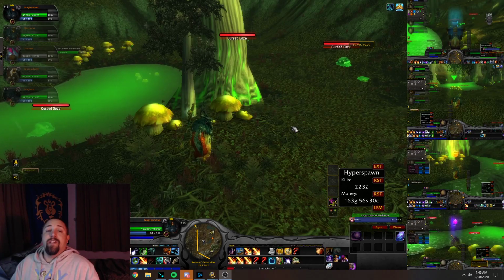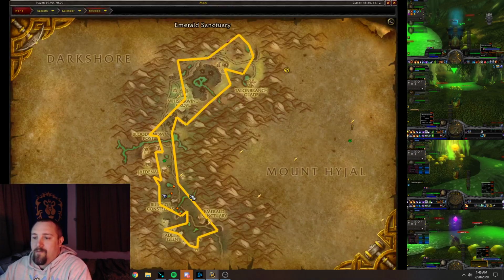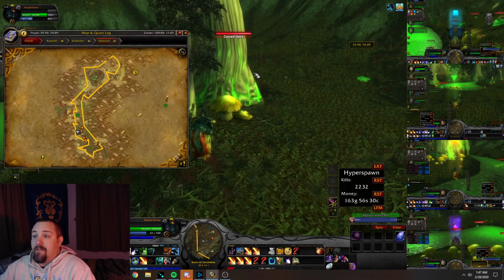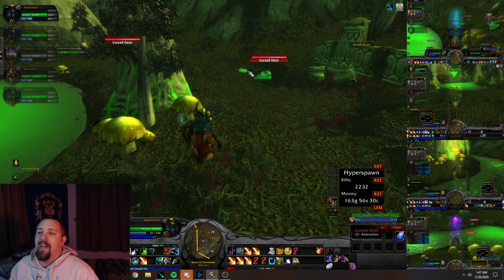WOW Disgusting Oozling Multibox Farm | Felwood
world of warcraft disgusting oozling felwood gold farm while multiboxing, showing positions for potatoes/other toons and loot from one hour of farming. I show you what macro to use and what route to use with your main toon in order to force instant respawns to get the same experience you would receive from a 5 man group farm, while doing it solo and receiving extra loot from your potatoes/other toons by using loot a rangs on each of them during your loot phase. And I show at the end the loot I received from an hour of multiboxing this farm myself so you can get a general idea of what you might get during your own experience farming this location.